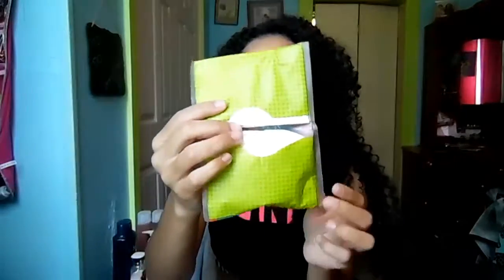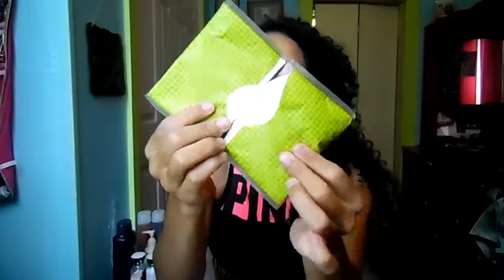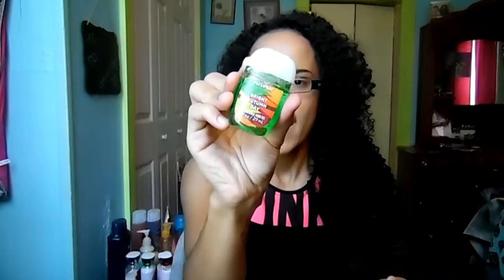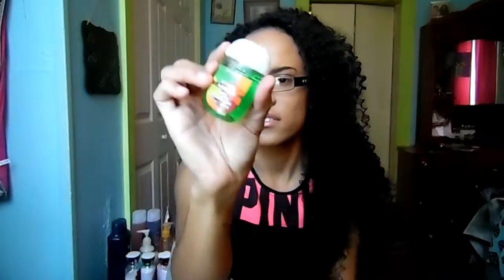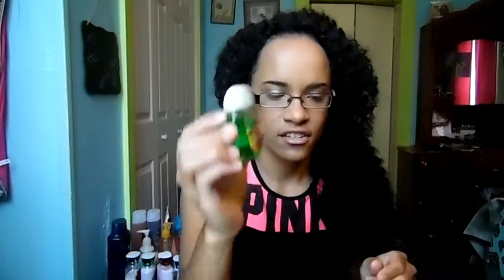Back To School : EMERGENCY KIT For GIRLS! 2016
Back to school** EMERGENCY KIT** for GIRLS!
It's already almost time for everyone to go back to school! I decided to start my Back To School Series a week early!! I have been taking classes all summer so it hasn't changed much for me. This coming fall semester will be my last semester at my community college where I will be getting an Associates degree in Early Childhood Education! I have a class during the day and one during the night and emergencies can happen anytime! It is always a great idea to keep a little bag with important things to you in it! I hope you enjoy my first Back to School video!
      TUNE IN ON MONDAY'S for BACK TO SCHOOL VIDEOS!!

IF YOU'RE STRUGGLING WITH ANYTHING, THINGS WILL GET BETTER.

-SIGMA BEAUTY:
Click LINK to Order:

Become My Friend! I need some New ones!!